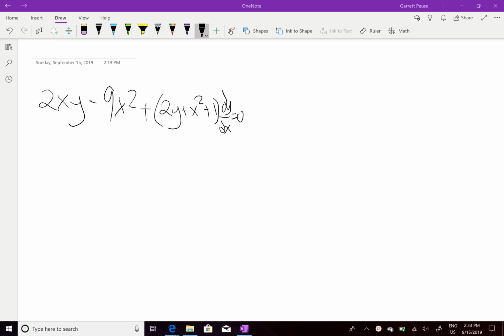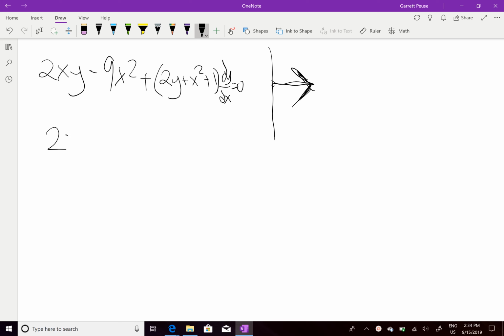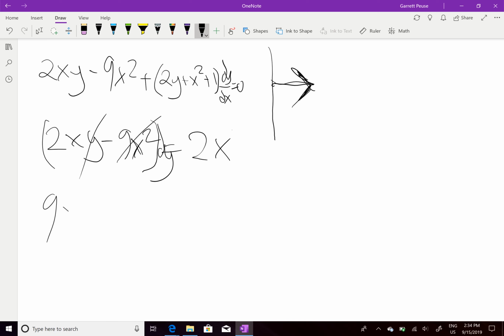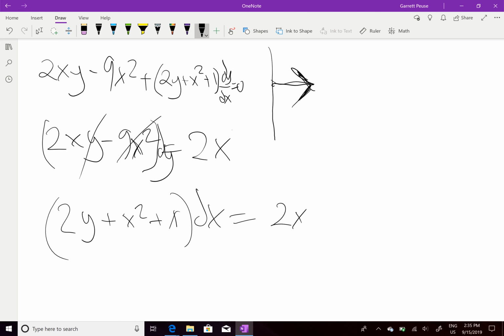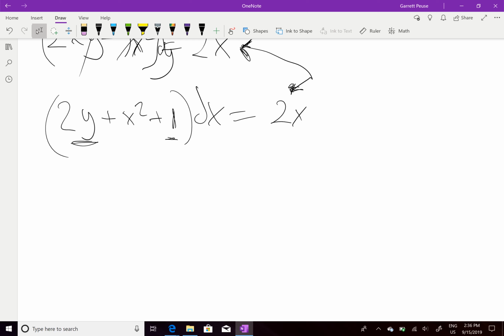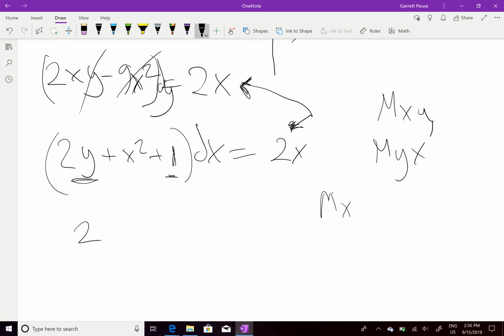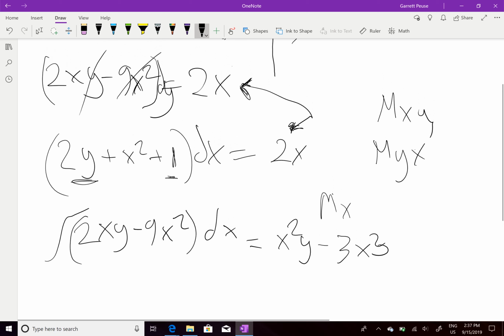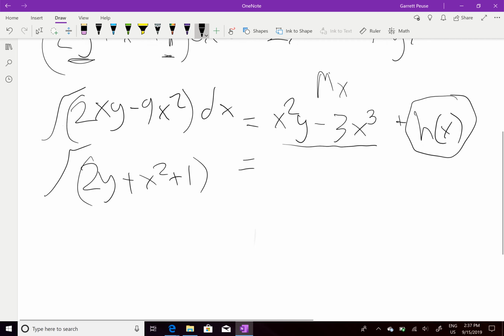DiffEQ a day:1